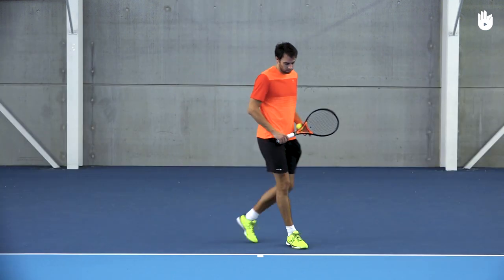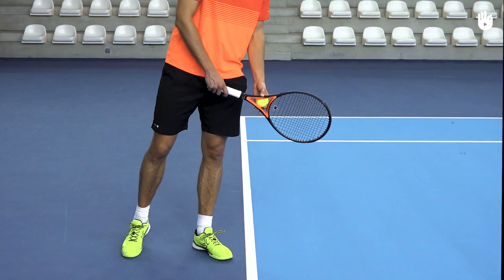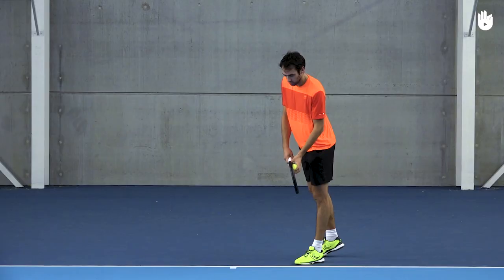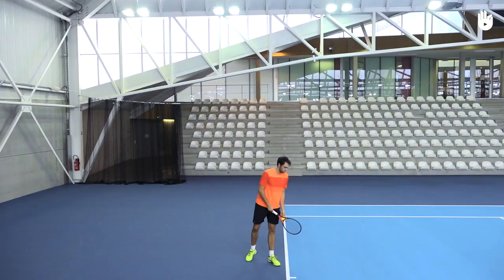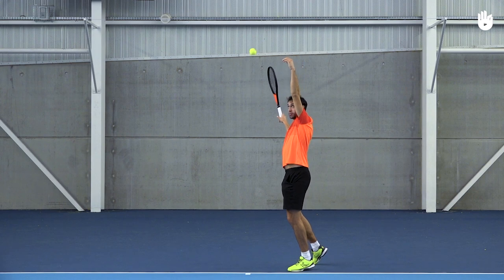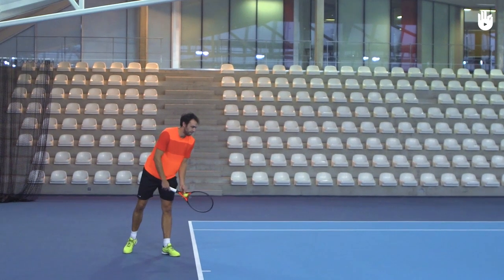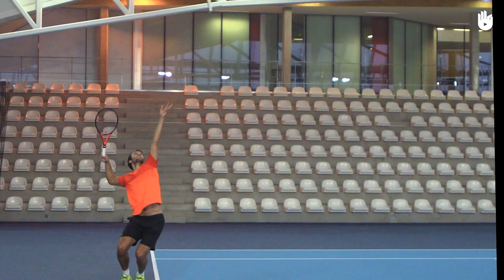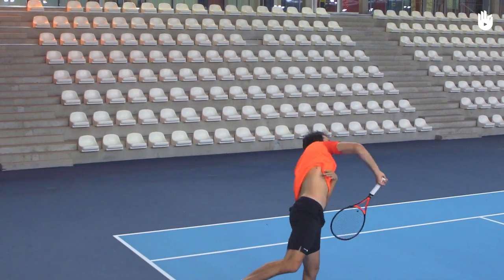How to Serve | Tennis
In this videos you will learn how to serve.

Check out the videos on the 2nd serve, the service drill and the slice serve.